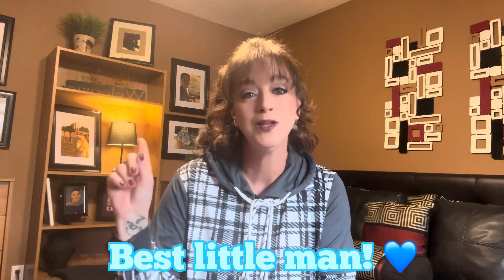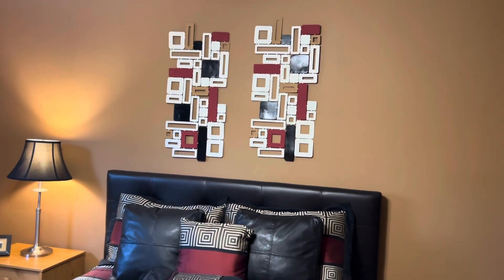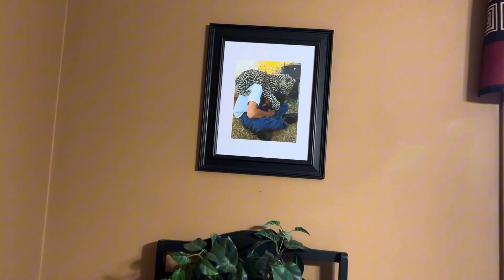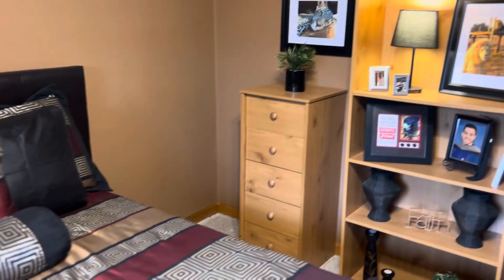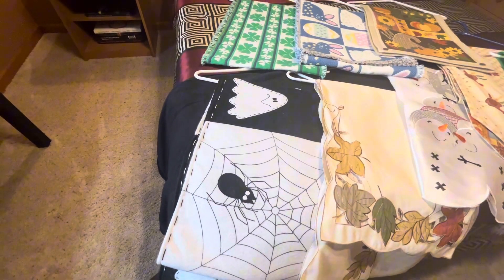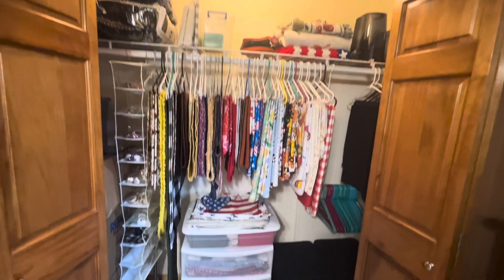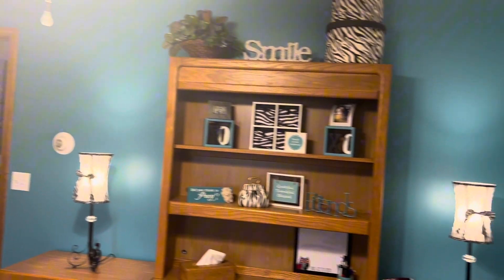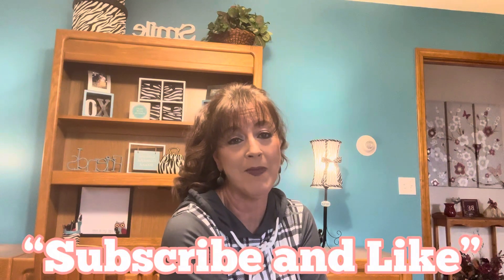HOW TO DECORATE & PERSONALIZE YOUR GUEST BEDROOMS! | A PLACE FOR EVERYTHING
Have an empty guest bedroom? I'll show you what I did in mine!

Most of the items I used in this video were either purchased, found at garage sales, things I already had or were gifted to me! However, listed below is my storefront where you can find links to the items I have used in many of my other videos! HAPPY SHOPPING!

In today’s video I will take you on a tour of TWO of my guest bedrooms and show you how I personalized them for each of my kids. Even though they are grown and have moved out, I wanted a cozy, personalized space for them when they visit or come stay overnight! What better way to utilize some of their own things they left here at home to complete “their” own personal guest bedrooms!!

After choosing three colors as my color pallet in each room, I focused my attention around bedding I found at a garage sale (NEW) and zebra decor from a previous bedroom. I picked up several other items at sales that complimented each room as the final touch! You can do this too in any spare room in your house (bedroom, toy room, craft room, etc.)

SHOP IN YOUR OWN HOUSE FIRST and start with something you love and coordinate your decor around that one item! HAPPY DECORATING!

Let’s start the tour where together, we can find A Place for Everything!

❤️All my videos are my true thoughts and opinions! Thank you for supporting my channel!❤️

GUEST BEDROOMS & HOW TO PERSONALIZE THEM | DECOR INSPIRATION | CLOSET ORGANIZATION | GARAGE SALE FINDS | AFFORDABLE DECORATING | HOMEMAKER | HOME TOUR | SIMPLIFY YOUR LIFE | A PLACE FOR EVERYTHING | AMY BIESER